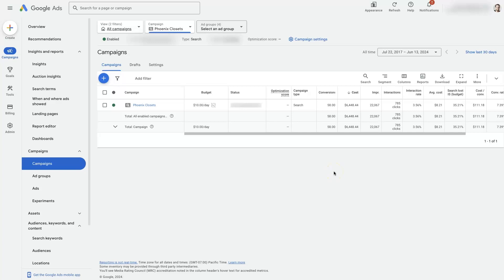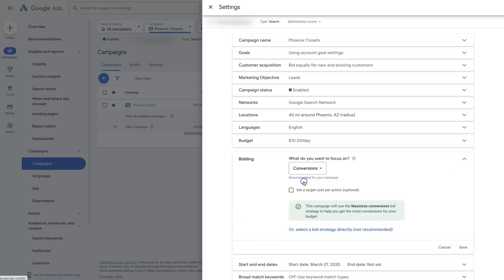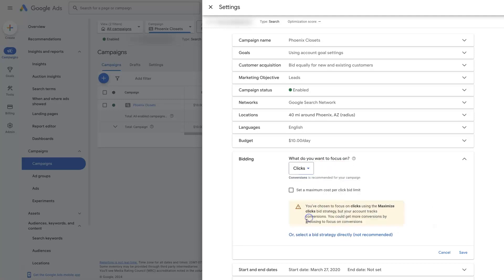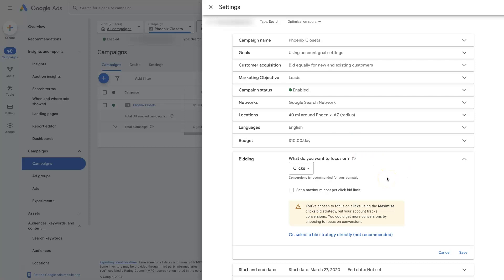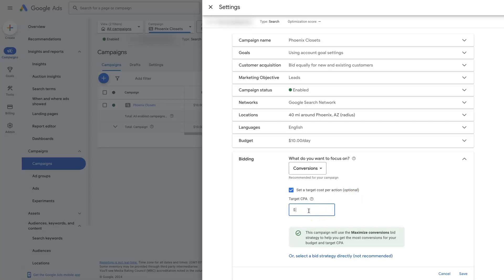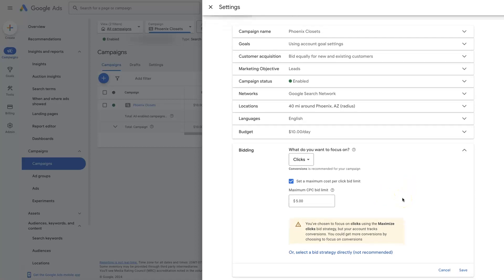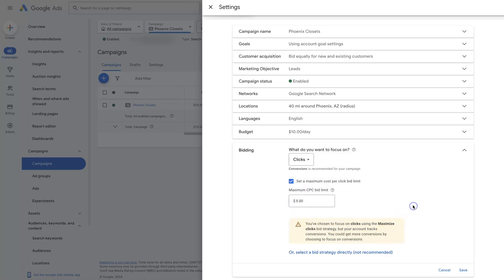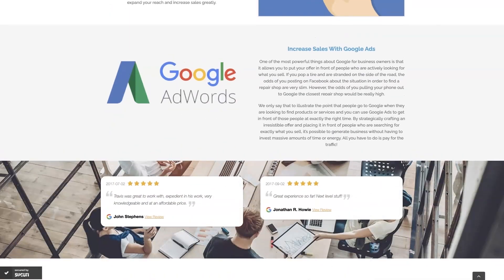Best Google Ads Bidding Strategy For New Campaigns In 2024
Want to know how to apply the best Google Ads bid strategy for new campaigns? Watch this video to learn more or reach out for help with Google Ads today ➡️

Many newcomers approach Google Ads with a desire to instantaneously maximize conversions. Although this is a commendable aim, it's vital to first accumulate some conversion data before this strategy can truly prove effective. 🧠

📌 This video thus emphasizes the importance and effectiveness of starting off with a maximize clicks bid strategy. By employing this approach, not only can you ensure a solid foundation for your campaign, but you'll also be setting the groundwork for optimized conversions in the future. This helps you gradually attract attention to your ads, and serves as a breeding ground for the conversion data you will need to execute advanced strategies down the line.

Additionally, our tutorial video features detailed explanations and practical applications of maximizing clicks strategy that are certain to clarify your doubts and questions. Rest assured, you'll receive an easy-to-follow, step-by-step walkthrough of this strategy, designed with beginners in mind.

Don't tread water in the world of Google Ads anymore. Dive in, learn your first strokes with us, and uncover what works best for your business by watching this priceless guide on Google Ads bidding strategy.👨‍💼